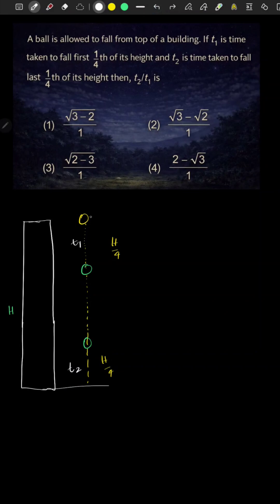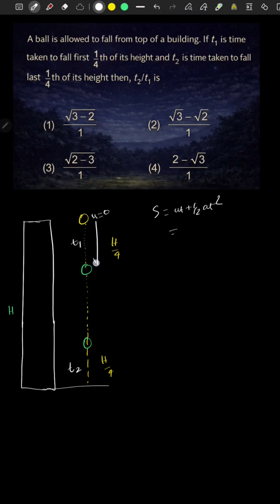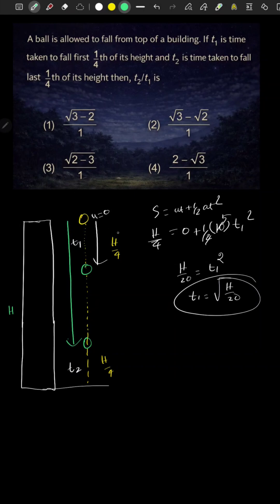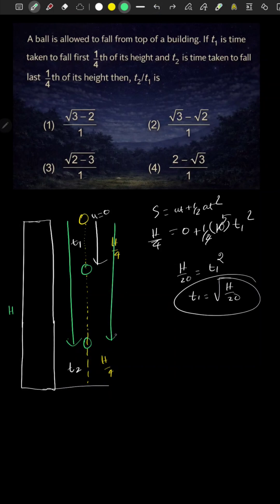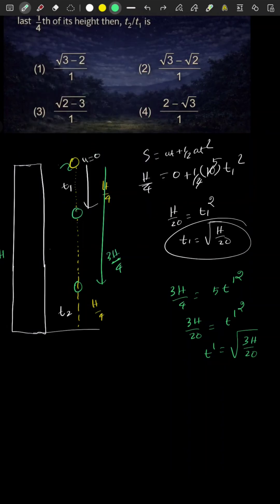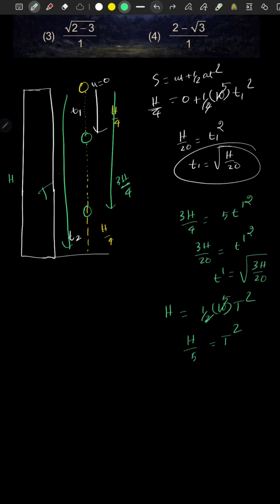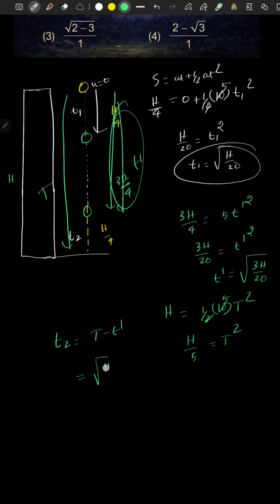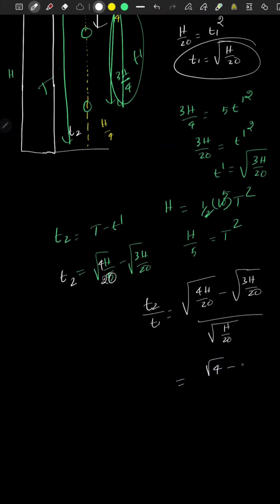First ¼ vs Last ¼ Fall 😱 | Time Ratio Trick | NEET Physics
A ball is allowed to fall from the top of a building.
Time taken to fall the first 1/4th of height is t₁,
and time taken to fall the last 1/4th is t₂.
👉 Can you find the ratio t₂ / t₁ using pure free-fall logic?
Perfect for NEET & JEE Physics concept clarity 🚀
Think before checking the answer 👇